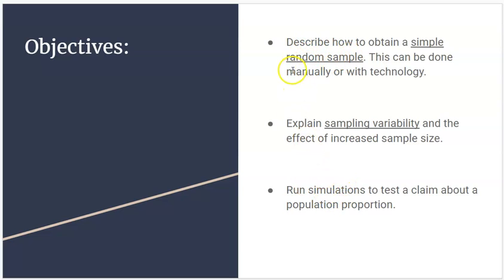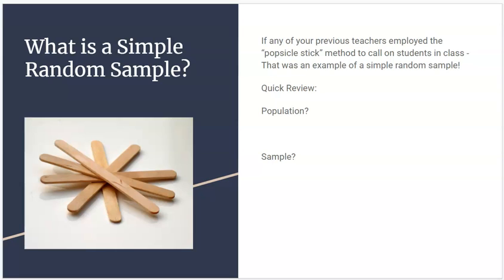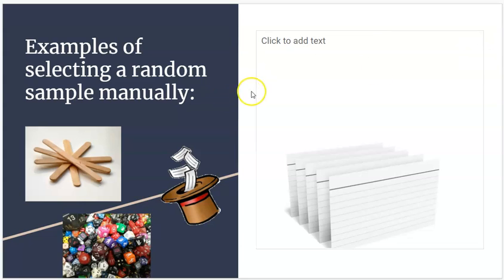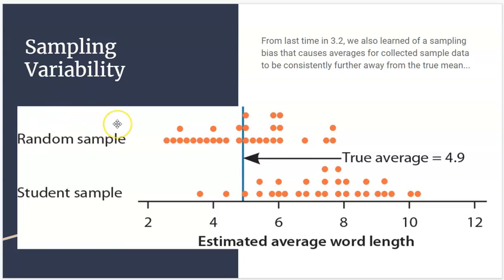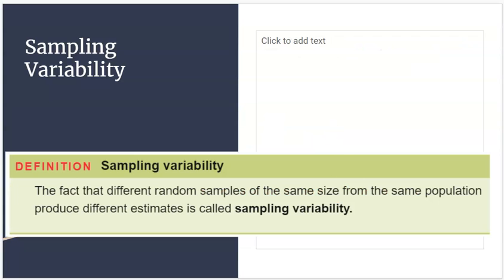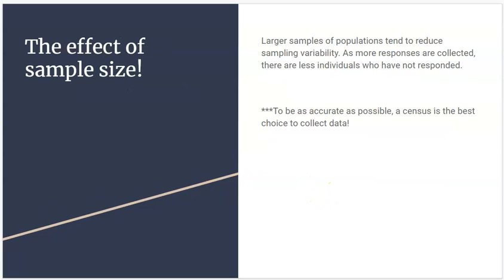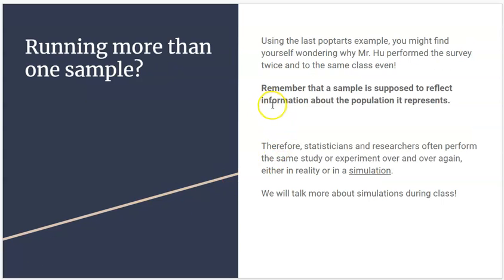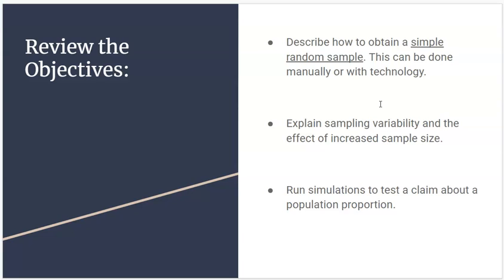Prob&Stats - Lesson 3.3 Simple Random Sampling